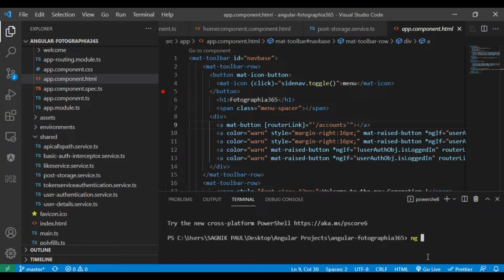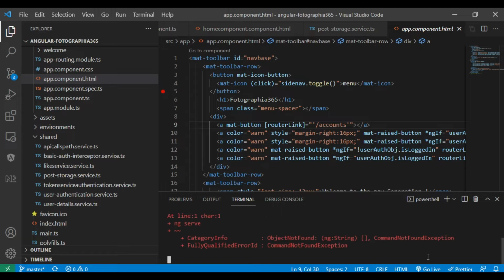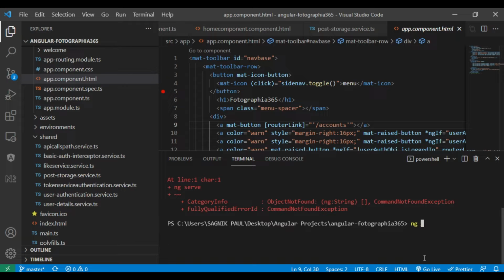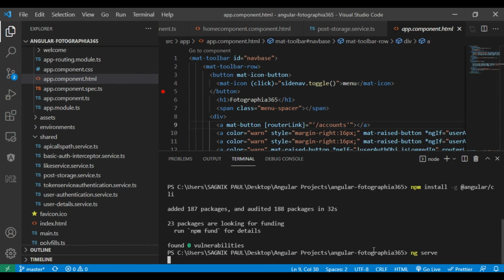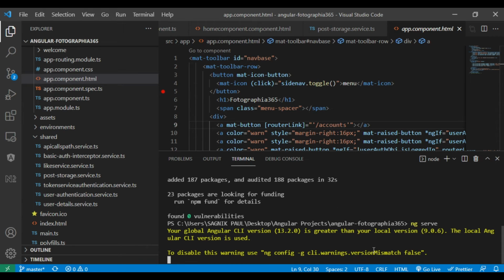[Solved] CMDLET ERROR in 5 minutes | IEMLABS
This YouTube video is presented by IEMLabs where the viewer will learn how to overcome the CMDLET problem that the developer may face during developing the web application. Sometimes this happens because the power shell fails to recognize the specific angular command. The video gives the idea of step by step method to solve the issue till execution.